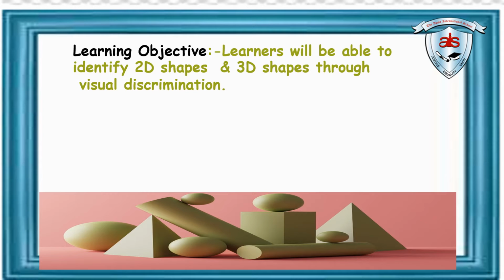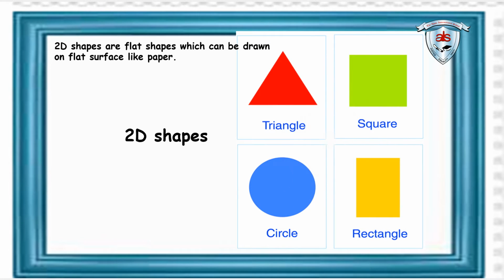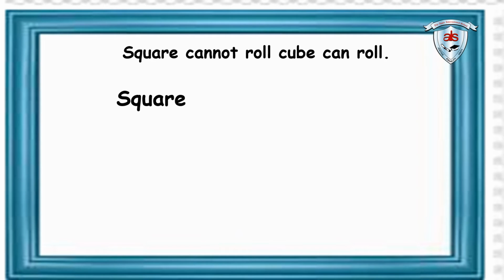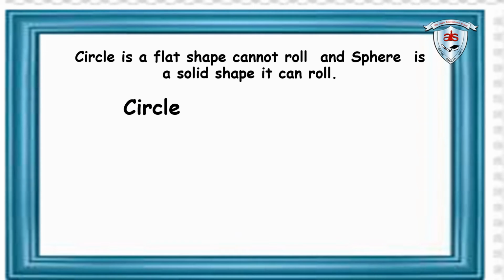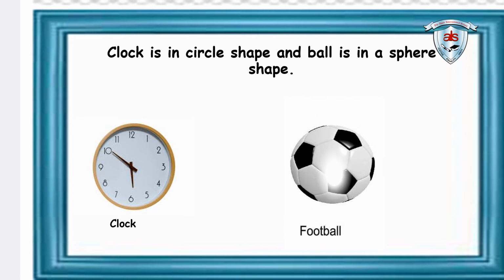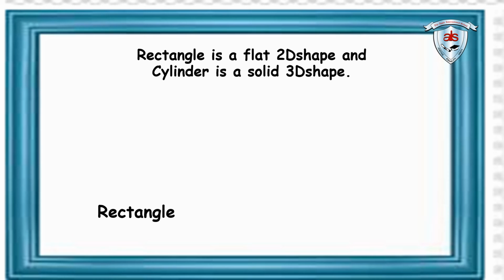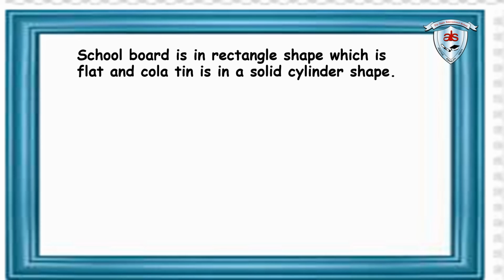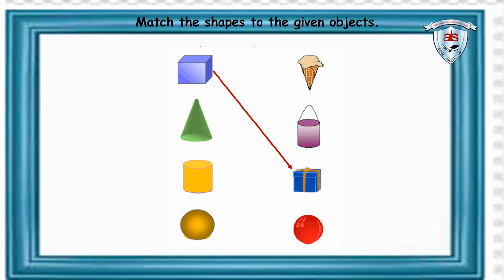AIS Foundation Stage 1 Math Lesson (2D and 3D shapes)